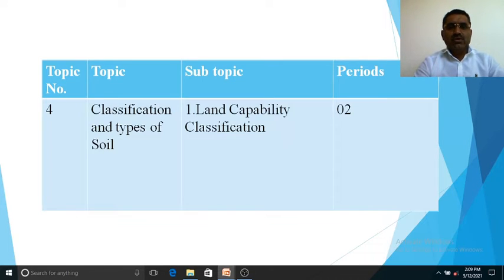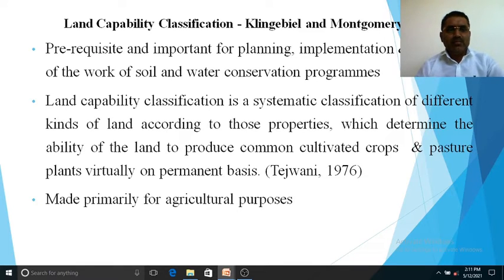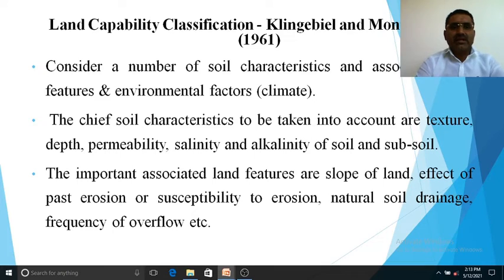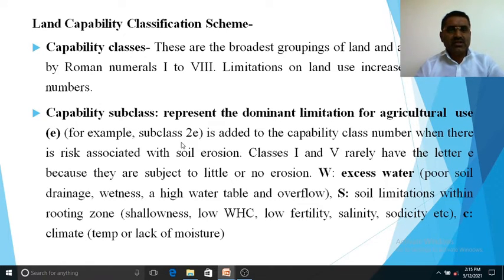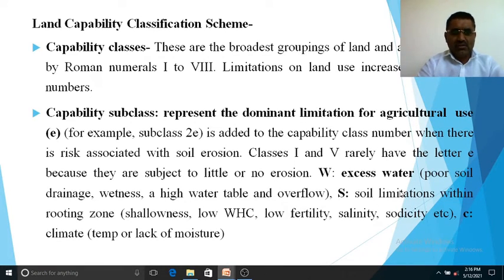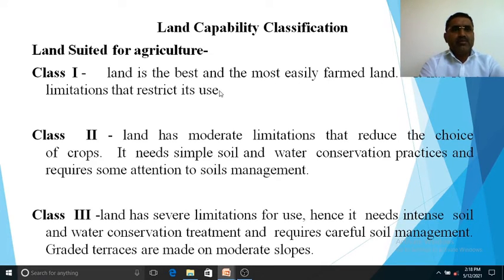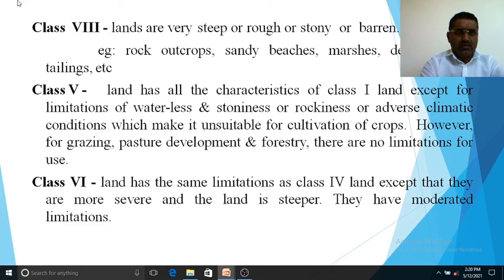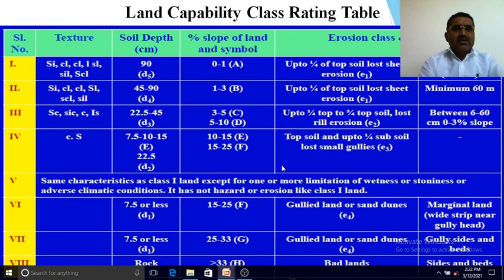M. Sc. (Geography) | Part- II |GGDT-252| Geography of Soil |Dr. V. B. Kale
Chapter: Classification and types of Soil
Topic- Topic-Land Capability Classification